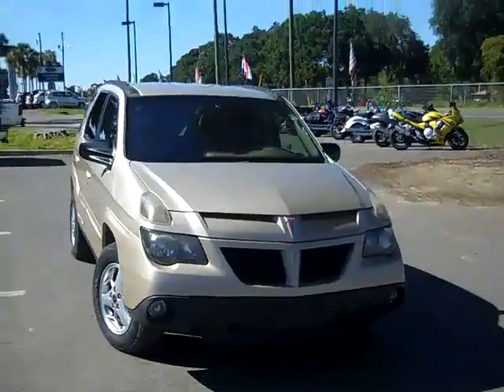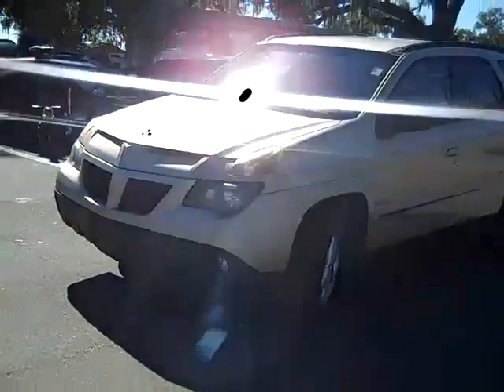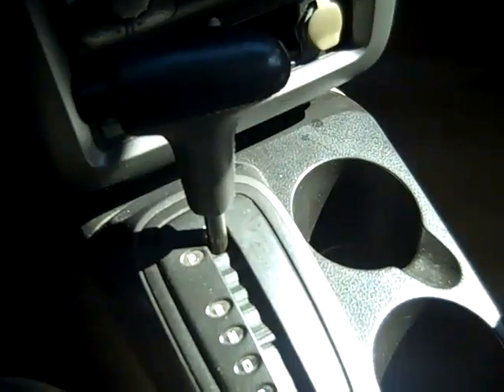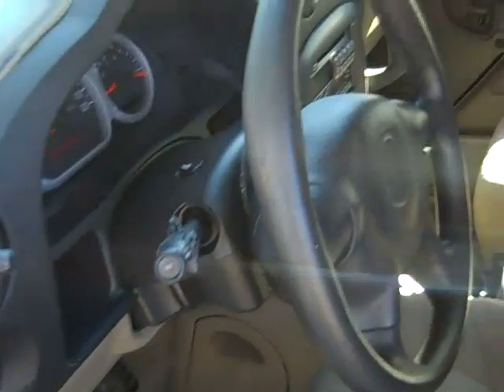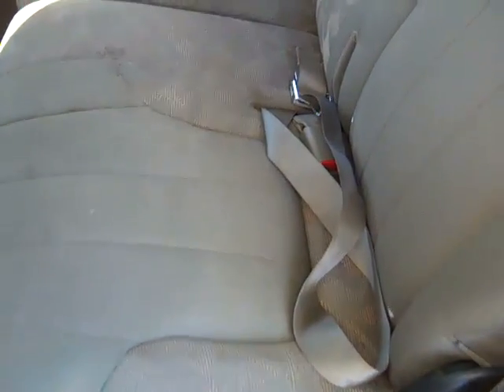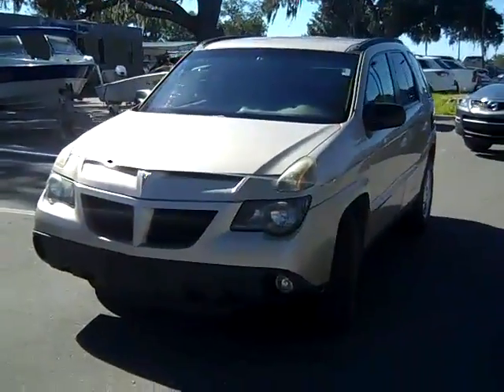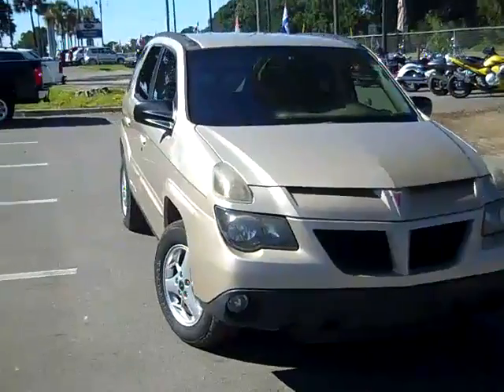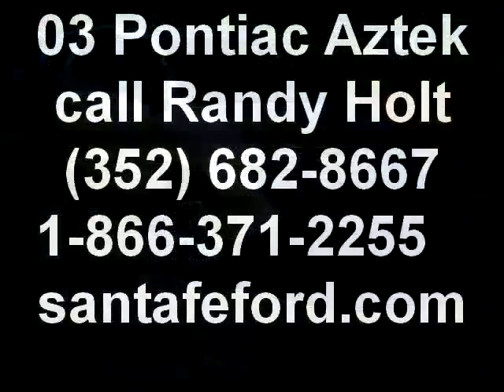used Pontiac Aztek Gainesville Fl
near Ocala Lake City Jacksonville ... call or toll free 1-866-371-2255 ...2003 Pontiac Aztek ... 84,594 well maintained miles ... 3.4 L engine ... gold exterior ... tan interior ... cloth seats ... automatic transmission ... AM/FM radio ... CD player ... power windows and locks ... cruise control ... alloy wheels ... front and side airbags ... more ! Free CarFax ... to see more still photos, prices and our full inventory of used cars, trucks and SUV's please visit our ... Gainesville Jacksonville Ocala Lake City High Springs Alachua Newberry Trenton Chiefland Palatka Melrose Keystone Heights FL ... Coming Soon! 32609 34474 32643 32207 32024